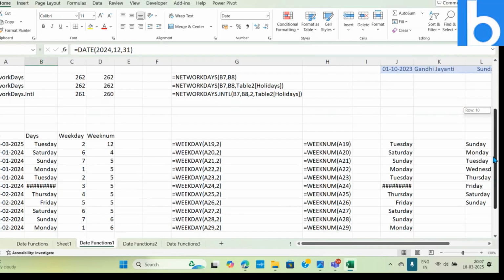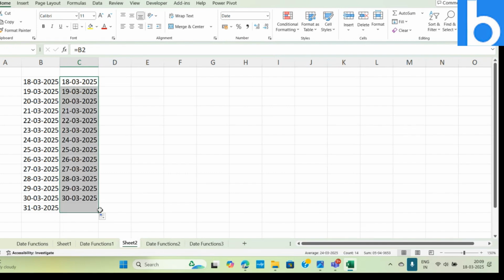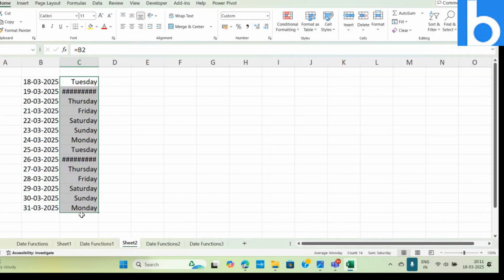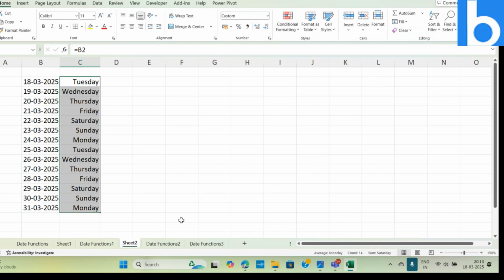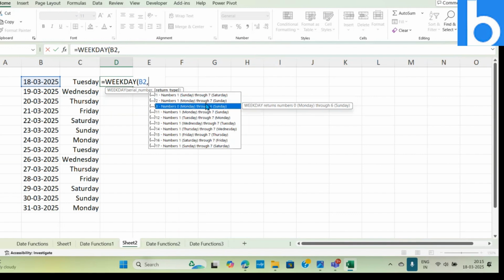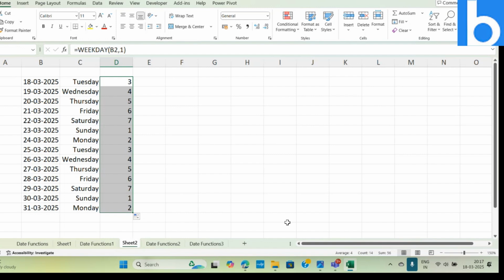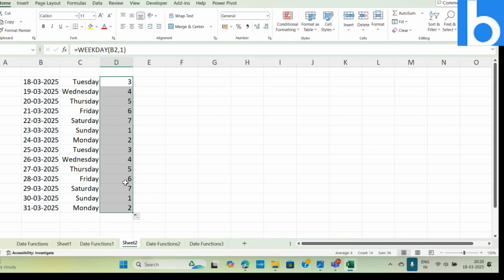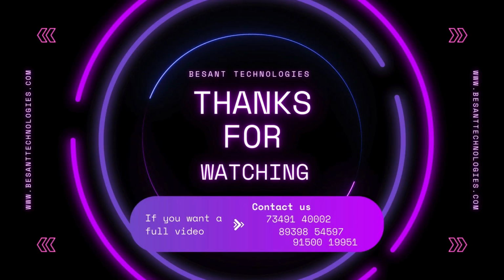Excel & Advanced Excel Day 16 | BesantTechnologies | Fresher,Non IT,Career break | 100% Placement